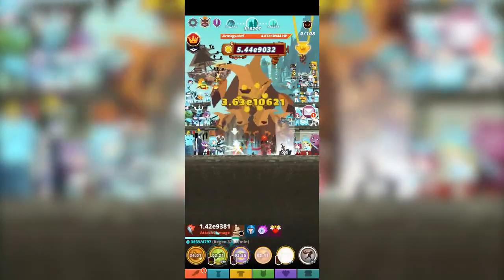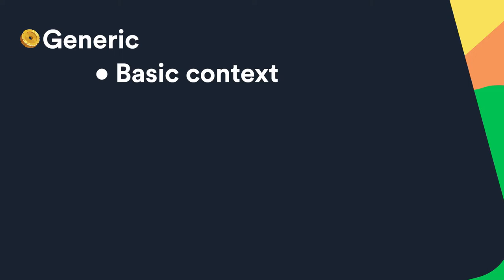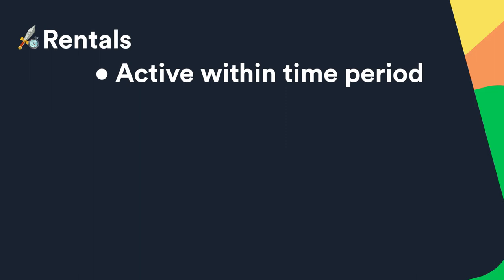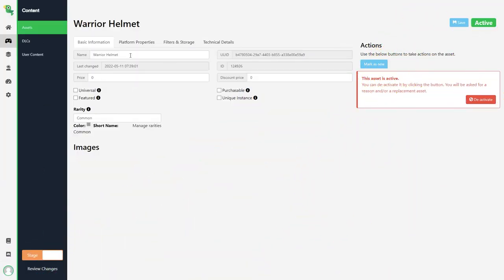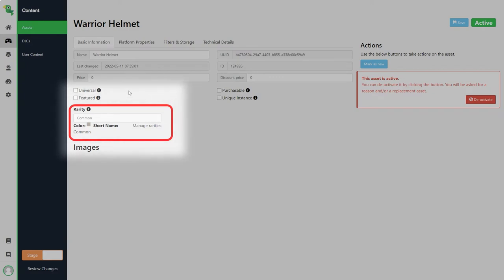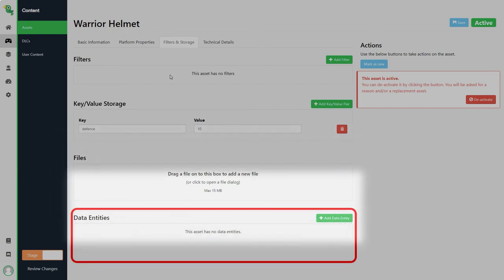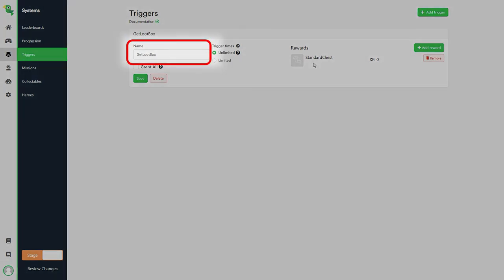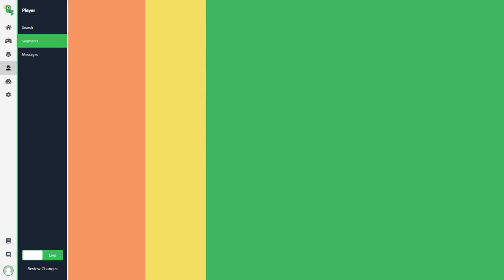Inventory, cooldowns, loot boxes and more - Assets Introduction - Learn with LootLocker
Implement an inventory system for your game to handle items, assets, loot box, loot crate, ability cooldown, equipping, unequipping, drop tables, loot tables, customization, soft currency and more for your game economy to increase revenue, playability, retention or an in-game store in your game.
📑Timestamps:
00:00 - Intro
00:22 - What are assets?
01:07 - Structure of an asset
01:53 - Complexities
03:57 - Basics of assets
08:33 - Ways of granting assets
10:22 - Outro